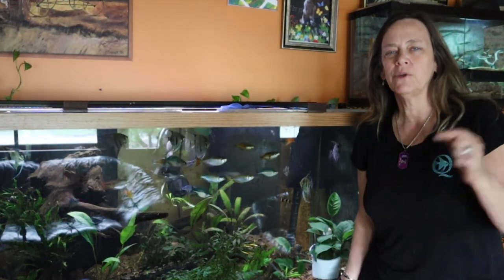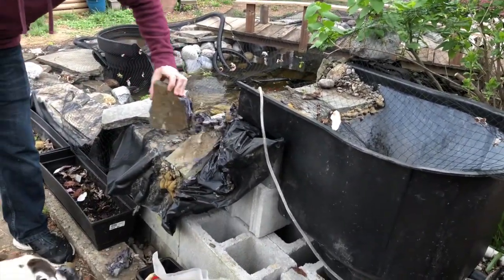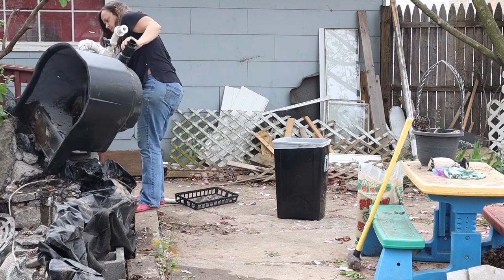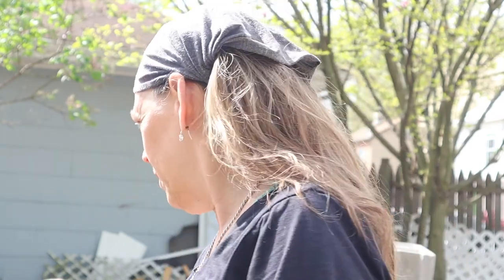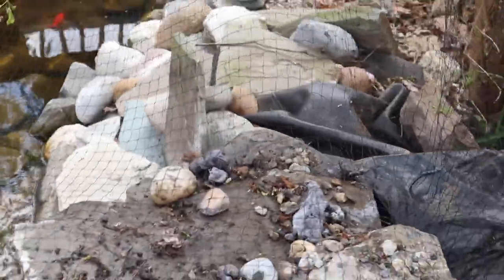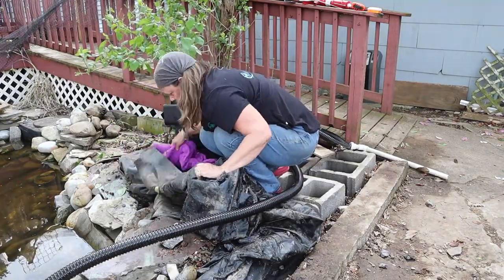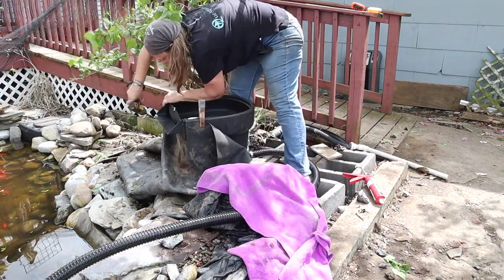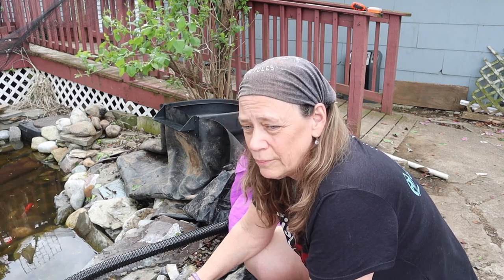Backyard Pond Waterfall Tear Down And Replaced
Backyard Pond Waterfall Tear Down And Replaced, come along with me while I destroy my waterfall and try to create another one, this time without leaking